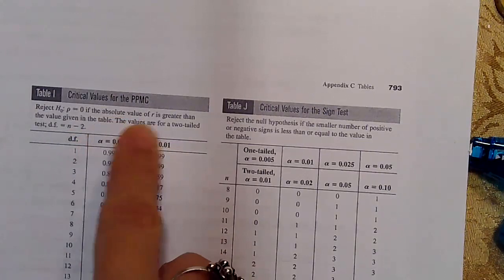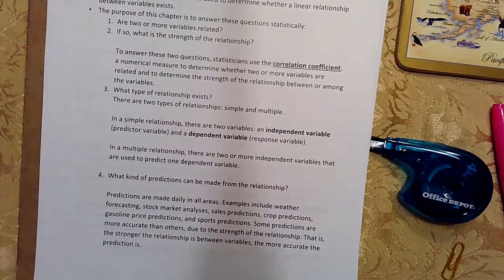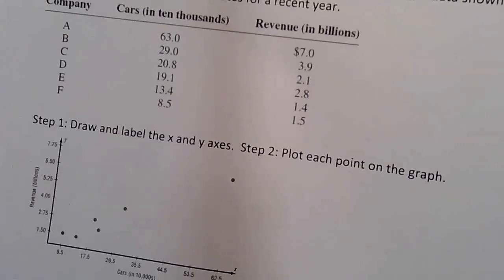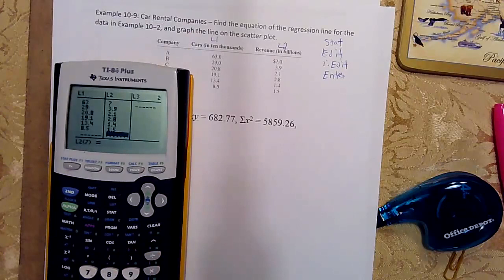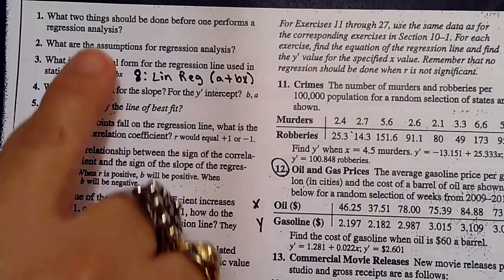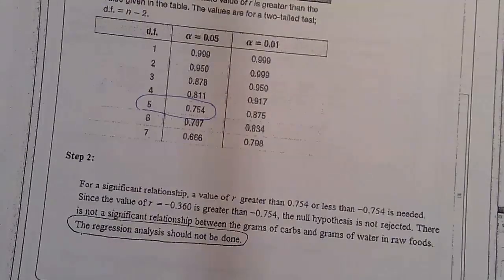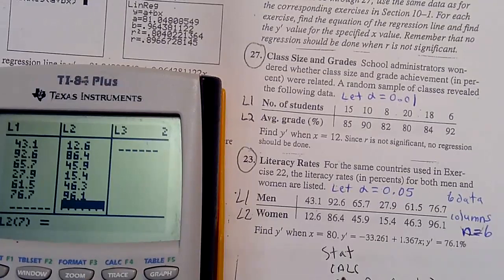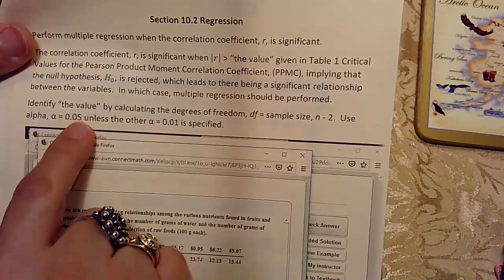Math 1342 Section 10 2 Regression